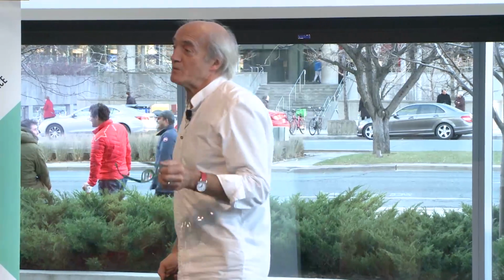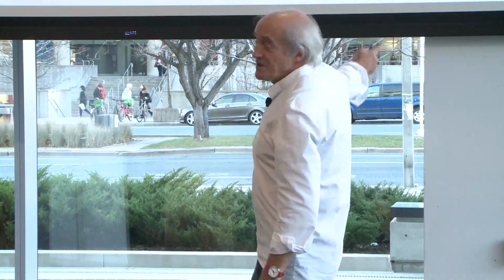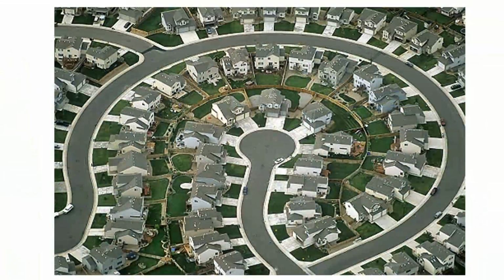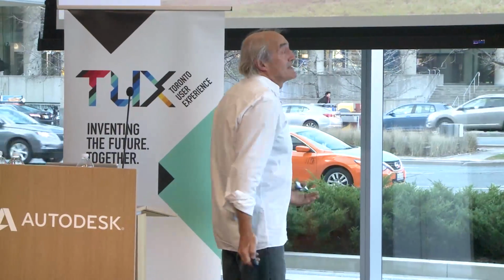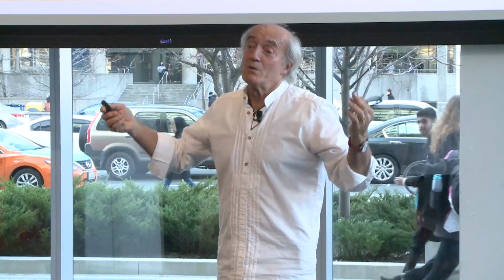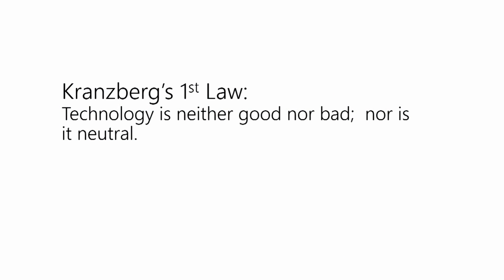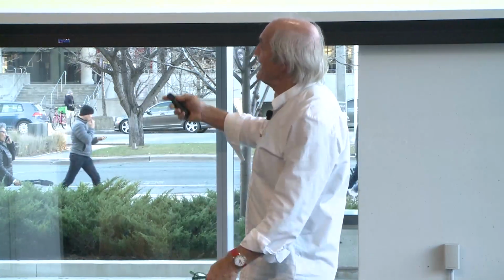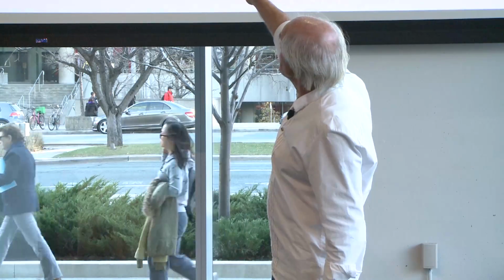Bill Buxton: Ubiety: On Design, Place and the Importance of Manners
Abstract:
It is a paradox that the better we get at producing useful, affordable, desirable, usable technologies, the more we are confronted by complexity and lack of overall satisfaction. This is partially, or even mainly, due to the demands for economies of scale. Hence, we are deluged by digital do-dads – apps, services and gadgets which on their own may be wonderful, but collectively create an overly complex ecosystem of baubles. What is missed is that the cumulative complexity of enough such baubles crosses the barrier, above which the ecosystem becomes inscrutable. Lying behind this is that things simply do not work together. In a world dominated by “social computing”, there are virtually no social relationships amongst the technologies themselves. Weiser’s label, Ubiquitous Computing, holds. But the result has little or anything to do with what he – or the rest of us on the team – envisioned or intended.

My argument is that he used the wrong word. Ubiquity, i.e, technology everywhere, all the time, etc. is no panacea. Rather, the word that fits far better is Ubiety – a closely related term, but one which has at its core the notion of place. Hence, it points towards the right technology at the right place – extended (in my usage, at least) to encompass place in the physical sense, but also time, social, cultural, temporal, absolute, relative, etc. Furthermore, if we layer the notion of mobility of human action on this framing, what emerges is an enhanced sense of the importance of transitions, and adaptation. This, by way of Piaget, leads us to perhaps a different way of thinking about intelligence – of human and machine – and how intelligent design may pave the way to wrestling the ever-growing complexity to the ground, thus enabling us, and our technologies, to meet our true and worthy potential.

Bio:
Bill has been walking the path between where people and technology meet for over 40 years – as a designer, musician, lecturer, writer, teacher, critic and researcher. His focus has always been on the human, and his work reflects a particular interest in the creative disciplines. He believes that appropriate design is that which enhances human intelligence and creativity, not replaces it. As a practicing skeptimist, he is a devotee of Melvin Kranzberg’s first law: “Technology is neither good nor bad; nor is it neutral.” His corollary to this is, “Without informed design, it is more likely to lean to the bad than the good.” It is towards becoming thus informed, and enlisting others to do so as well, that both his work, and this talk, are directed.

The Toronto User Experience group is an organization dedicated to bringing together and building of a community of HCI researchers in and around Toronto. The Sanders Series is a set of distinguished HCI visionaries from around the world.